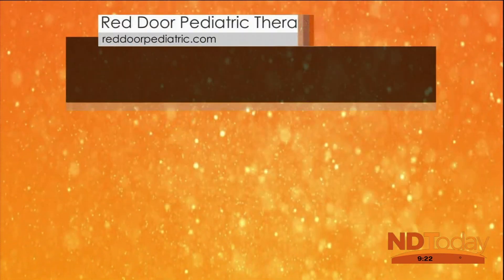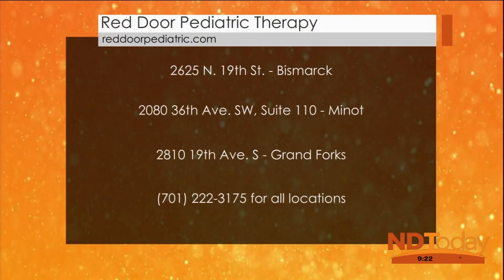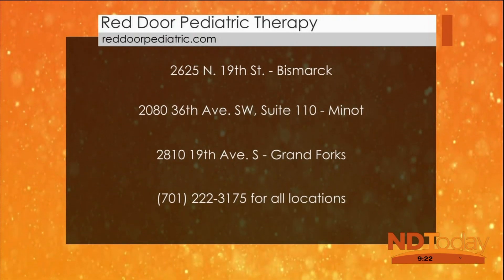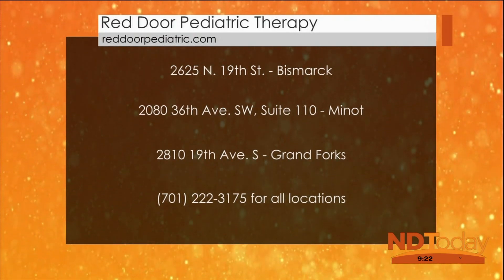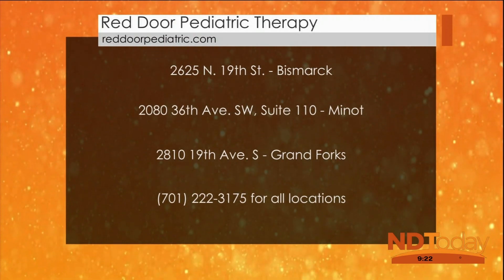Aquatic Therapy- North Dakota Today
If your child is having difficulty with certain physical skills, aquatic therapy may be just the right thing to try. Red Door Pediatric Therapy offers this type of therapy and here Amanda Weisz shares why it is so effective.

Red Door Pediatric Therapy Staff: Amanda Weisz PTA (Licensed Assistant)